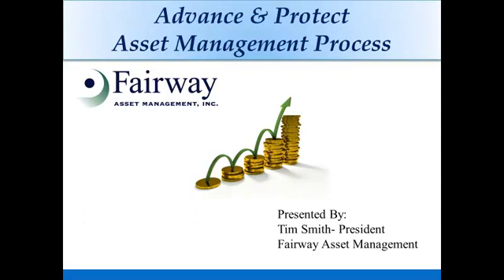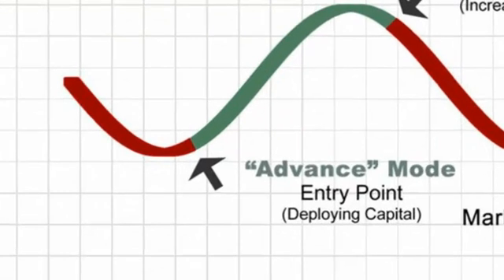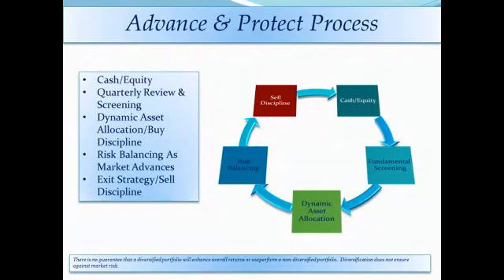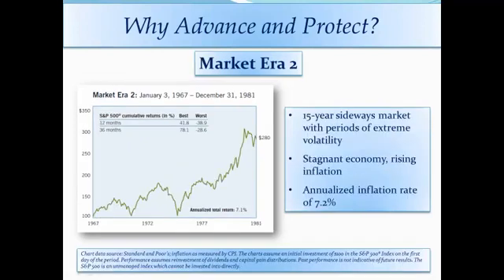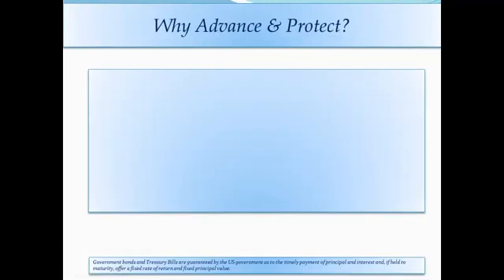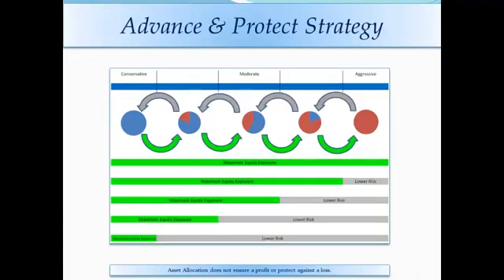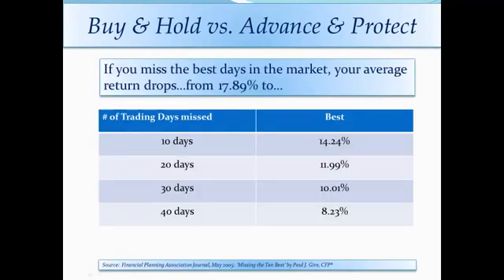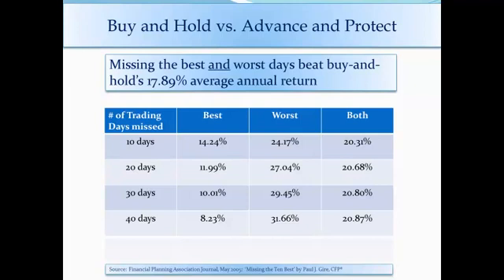Advance and Protect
This video outlines our asset management process